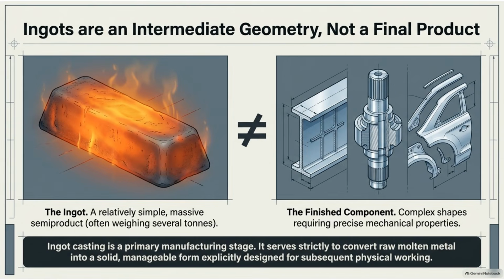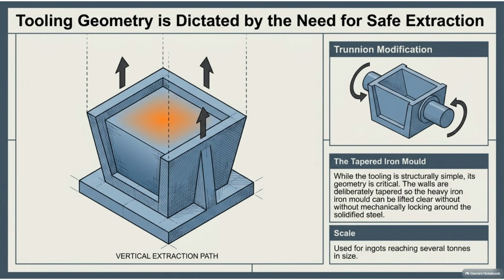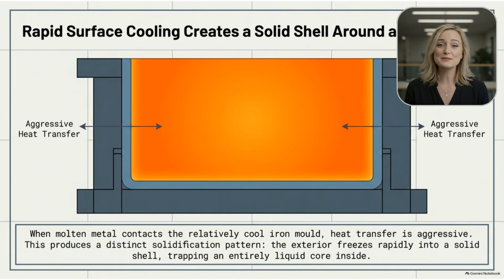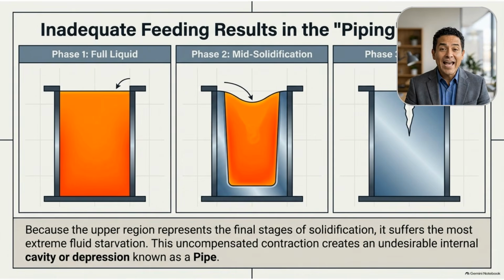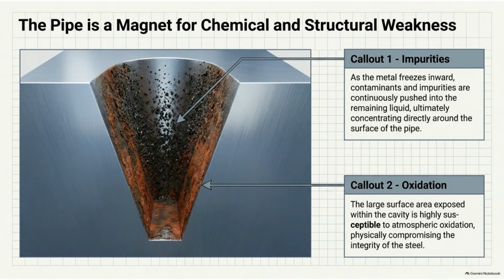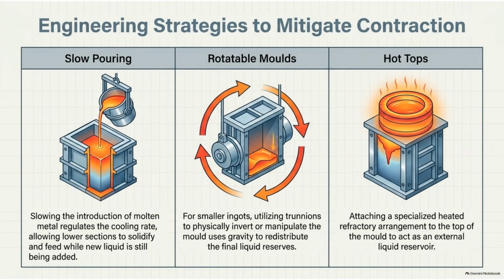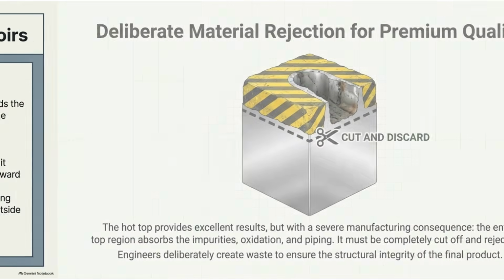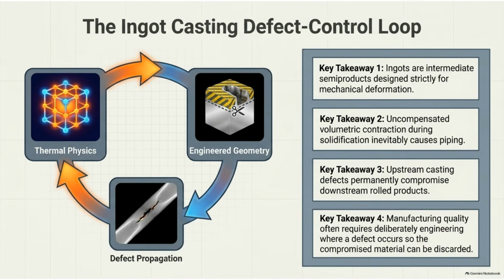Ingot Casting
Ever wonder how tonnes of molten steel are transformed into the everyday metal products we rely on? It all starts with ingot casting!

In this video, we break down the crucial first step in the metal manufacturing chain: converting molten metal into massive, intermediate forms called ingots. Whether you are studying
manufacturing engineering, metallurgy, or just love industrial processes, this video explains the science and engineering behind casting.

In this video, we cover:

The Ingot Casting Process: How molten steel is poured into massive, tapered iron moulds.

The Science of Solidification: Why metal cools from the outside in and how thermal contraction physically changes the metal.

The "Piping" Defect: What causes these dangerous cavities and impurities to form at the top of an ingot, and why it can ruin a final product if left unchecked.

Engineering Solutions: How manufacturers use techniques like slower pouring and "Hot Tops" (molten metal reservoirs) to feed the shrinking ingot.

The Next Steps: How the finished ingot is transformed through rolling, forging, and extrusion into useful materials like sheets, rods, and structural beams.